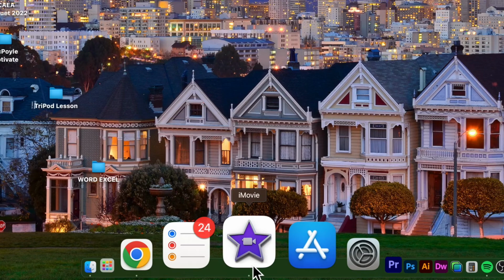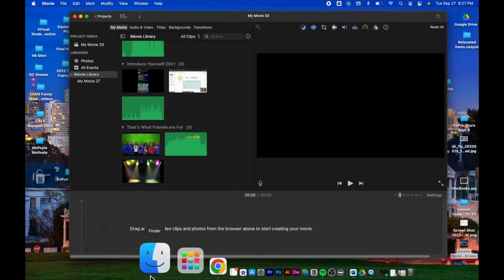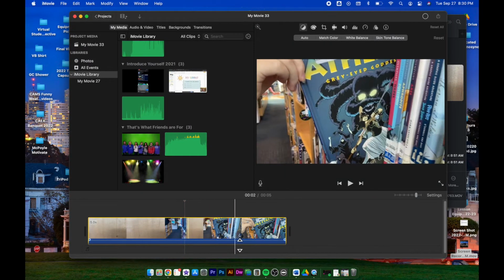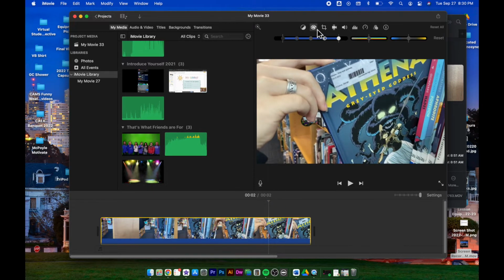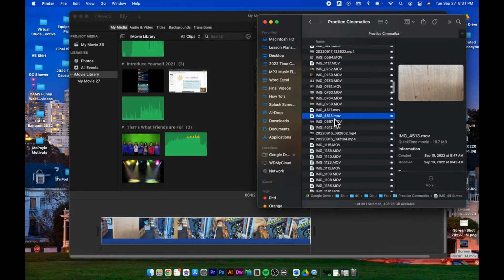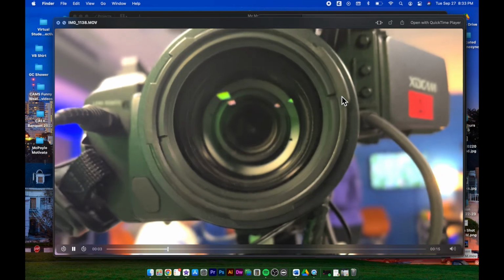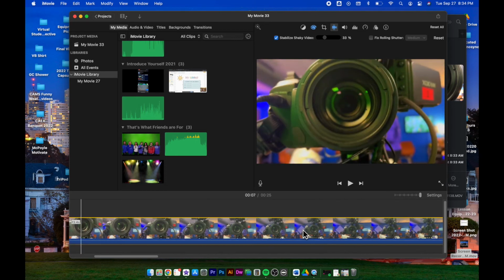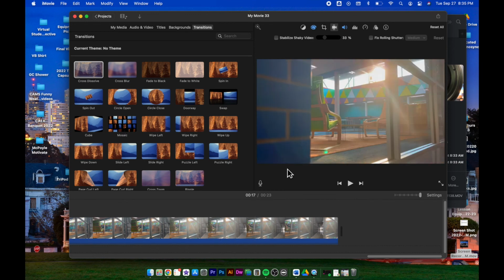iMovie Basics and Color Grading Start